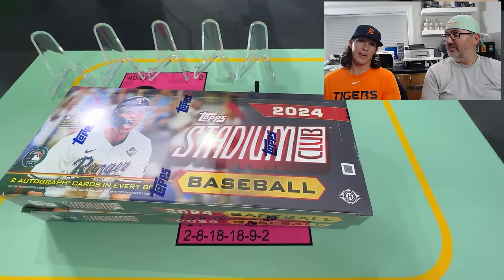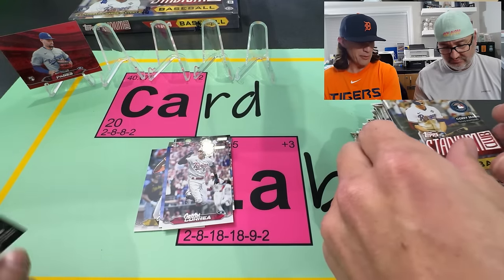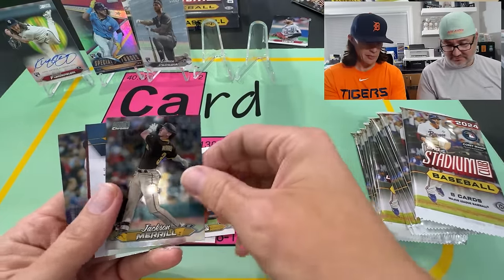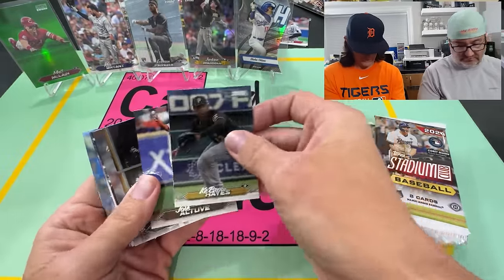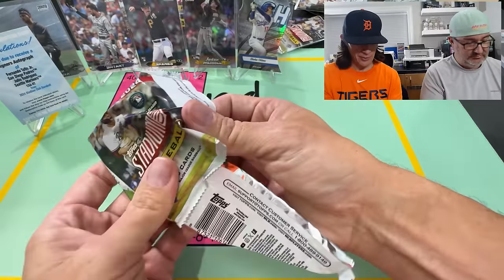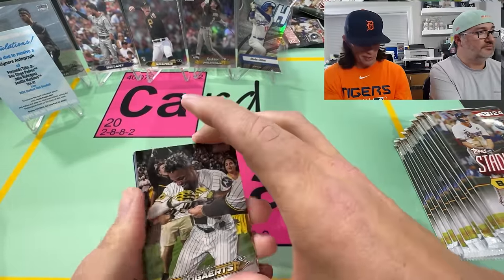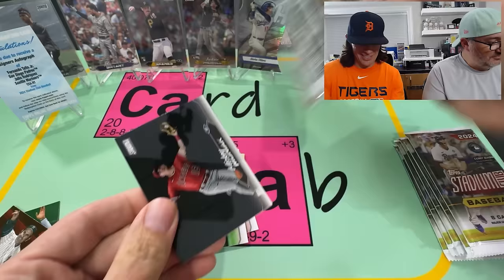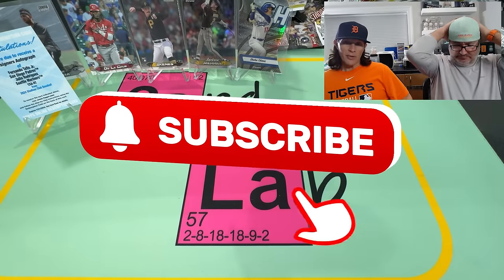2024 Topps Stadium Club First Look! HUGE DUAL AUTO. Plus Elly, Skenes, Merrill, & Ohtani Pulls!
Card Jesus and Jake the Ripper are back in the Card Lab to give you a sneak peek of 2024 Topps Stadium Club Baseball.  Check out all of the awesome cards that get pulled out of 2 hobby boxes!